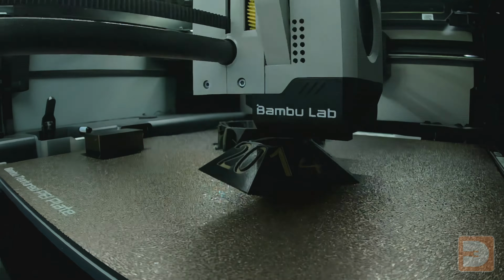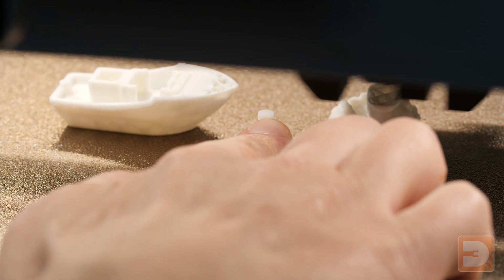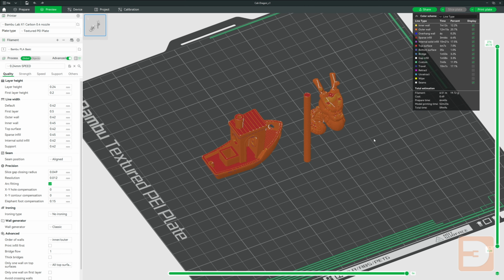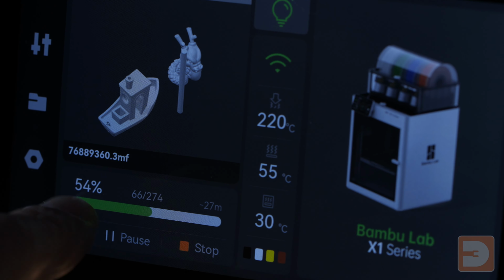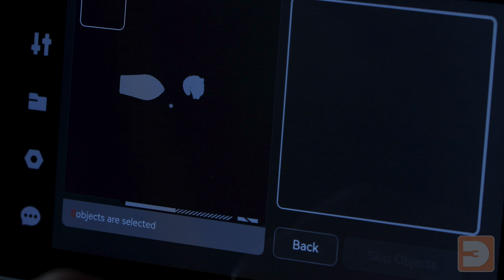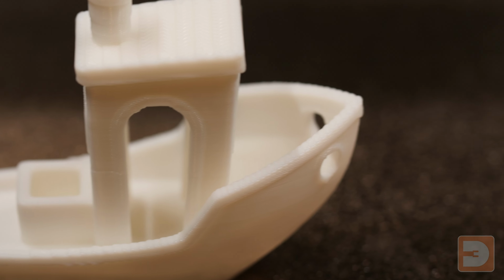Cancel individual objects mid-print on a Bambu Labs 3D Printer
If one item on your printbed fails, you can save the rest of the print by telling your 3D printer to skip the item that has failed and only print the other objects.

X1C:
This function is built directly into Bambu Labs X1C 3D printers (which I'm covering here in this video)

Other Bambu Printers (A1 / A1 Mini / P1P / P1S):
This feature is available on other Bambu printers via the Handy app, which I cover in this short

A similar feature is also available as a plugin for Octoprint on other printers, which I've already covered in a video

JOIN & SUPPORT ME (AND GET GOODIES)
If you enjoy my videos and find them useful, you can support me and my channel to gain a bunch of special perks:

You'll also gain access to the exclusive 3D Revolution discord community, and can get early or exclusive access to additional content including STLs, custom designs, and more!